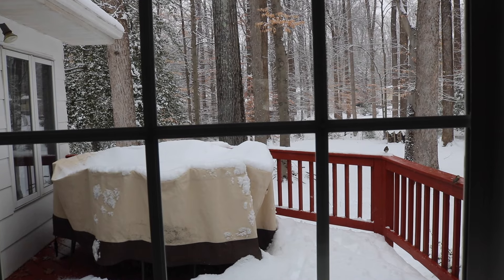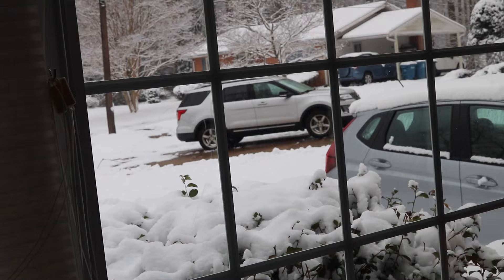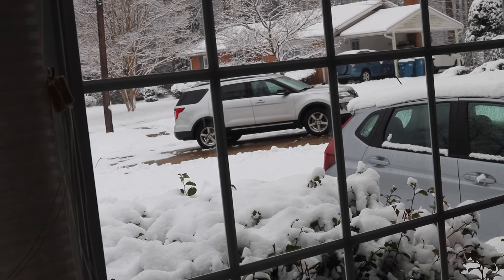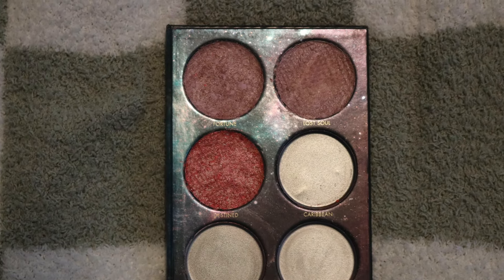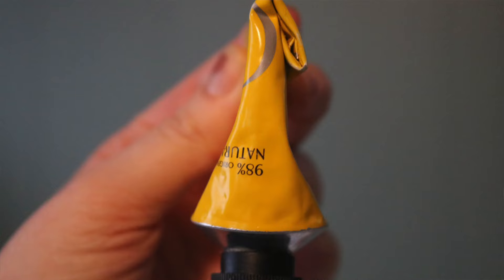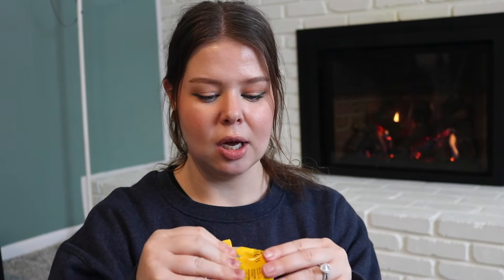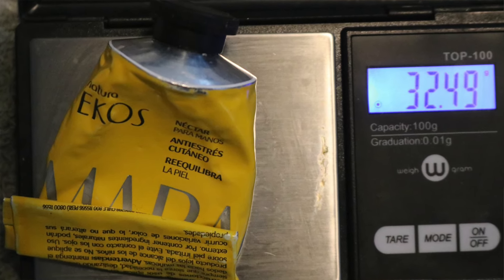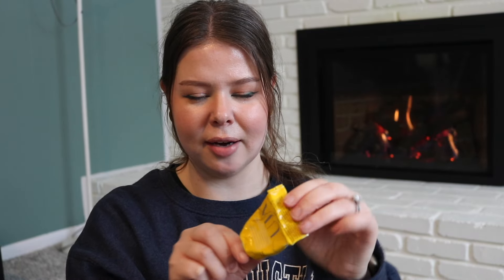Rolling Ten Project Pan [2024 INTRO]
We are starting our 2024 Rolling Ten Project Pan. I'm really excited to jump into these products!

"Rules" -
* - Rolling Ten, Year Long Project Pan
*- FInish/Hit Goal on 23 Items
* - Tracking by Photo, Weights, and Usage Tallies

PRODUCTS MENTIONED:
✨Franken Blush
✨ Colourpop Uncle Ihro Lip Mask (discontinued)
✨Colourpop Rudolph Lip Scrub
✨ Hand Lotion
✨ Merit Eyebrow Pomade
✨ Milk Clear Brow Gel
✨ Merit Bronzer Stick
✨ Wet N Wild Lipgloss
✨ Lawless Lip Tint: Georgie
✨ Prada Candy Perfume

Graphic Designer:
Pocket Magic - Brittany Villeda

FILMING GEAR
★Camera: Canon T6i
★ 50mm lens
★ Microphone: RODE Videomic GO
★Editing Software: iMovie
★ Lighting: Natural Daylight